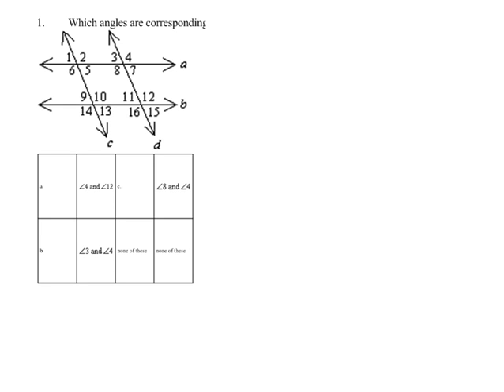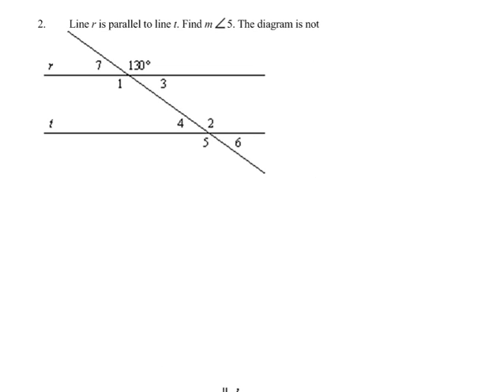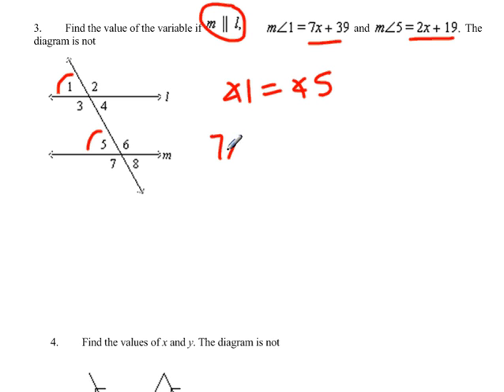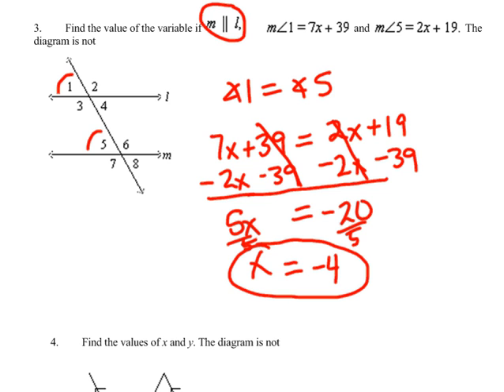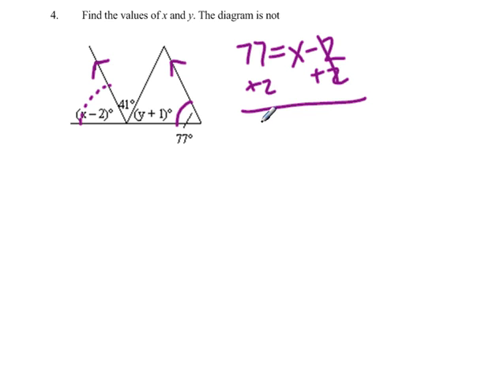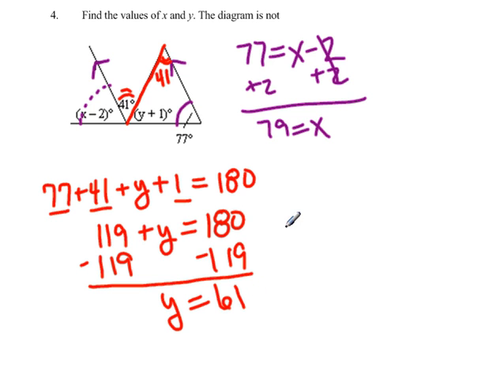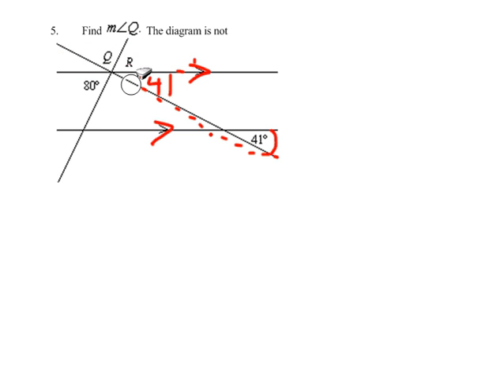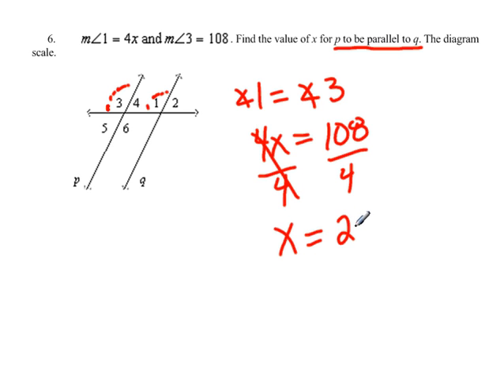week 6 geoa